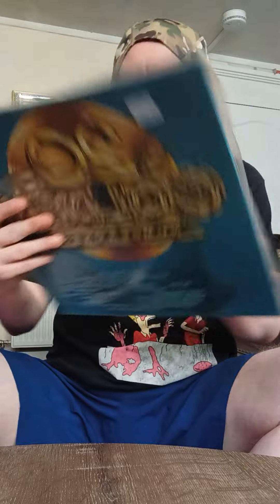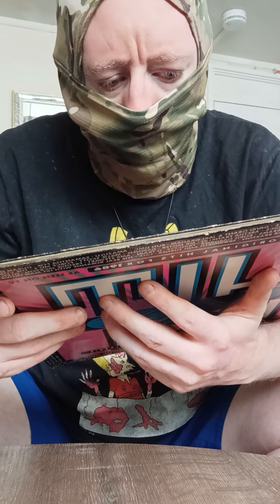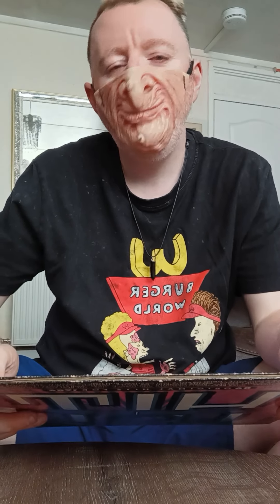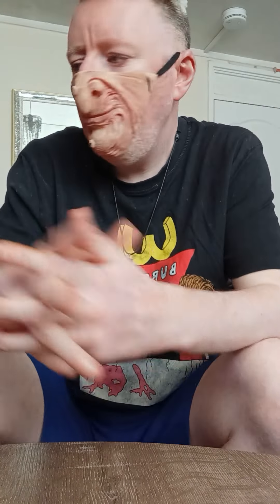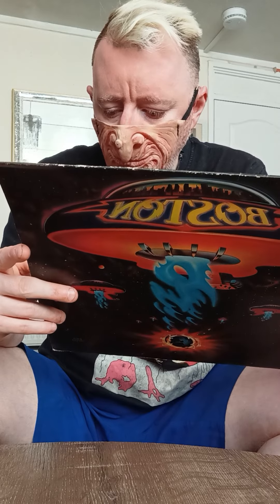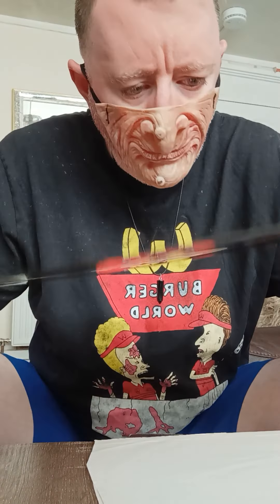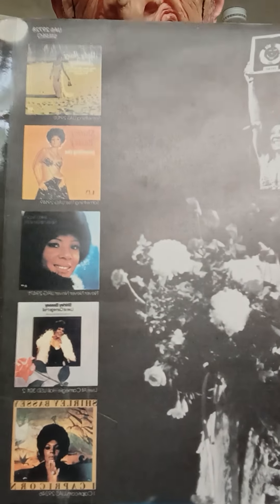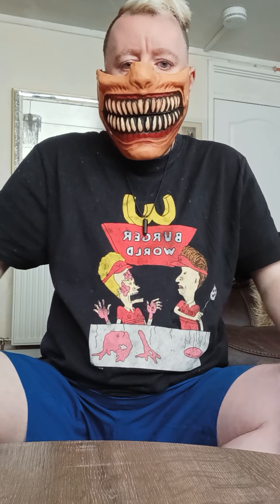Vinyl record LP'S review (1)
Just randomly talking about vinyl records